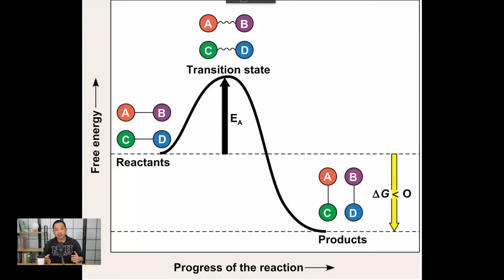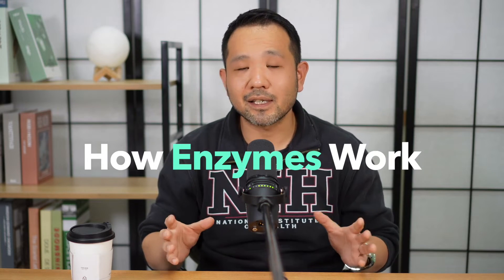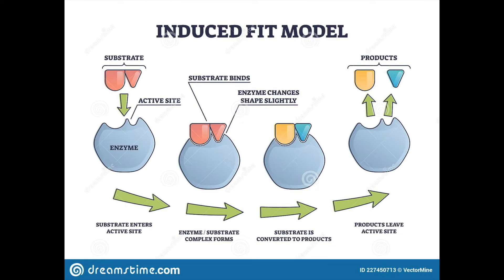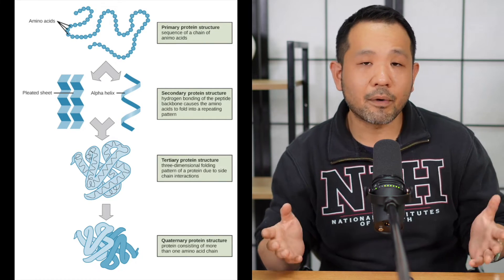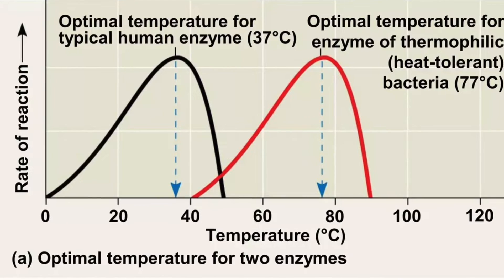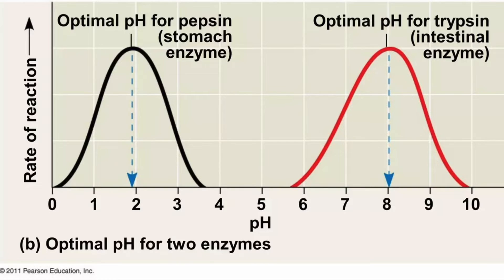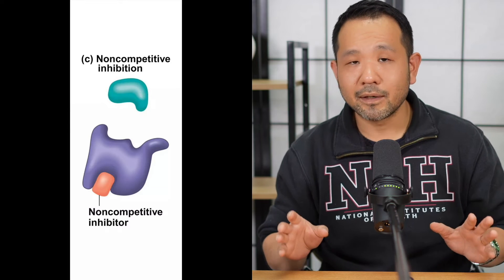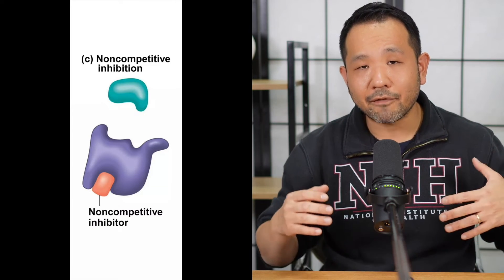Enzymes and friends! Review of Chapter 8 with Mikey!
In this video, Mikey explains why enzymes are a part of chapter 8 and reviews ideas of activation energy, inhibitors, and feedback loops.